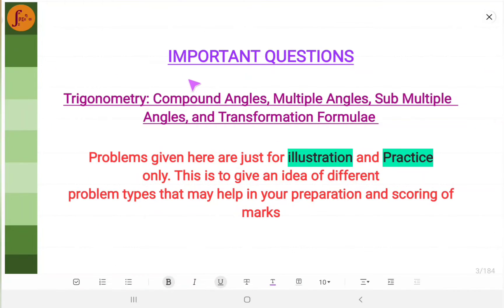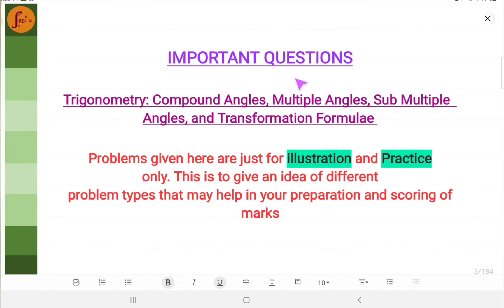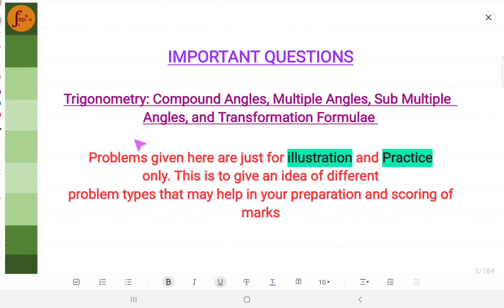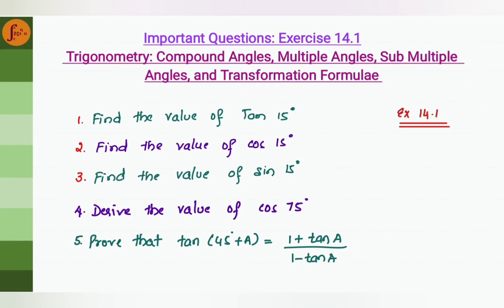2nd PUC Basic Maths Important Questions | Compound Angles, Multiple Angles, Transformation Formulae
2nd PUC Basic Maths Important Questions | Compound Angles, Multiple Angles, Transformation Formulae